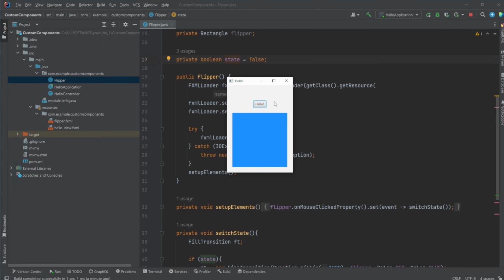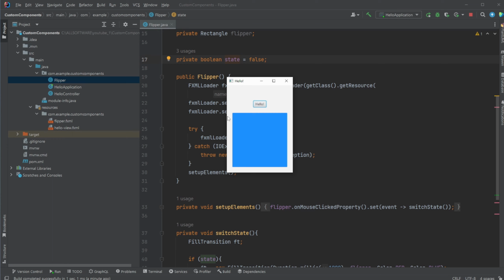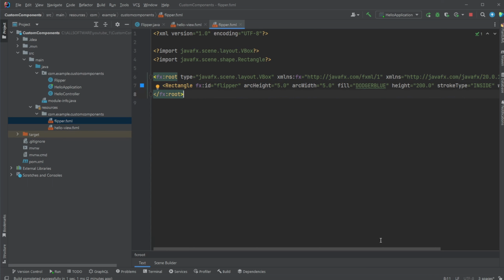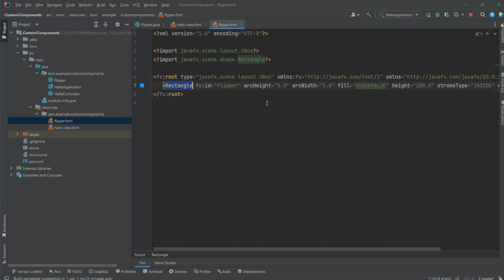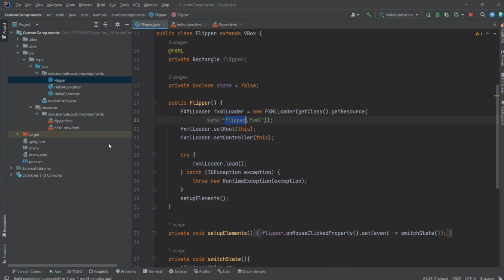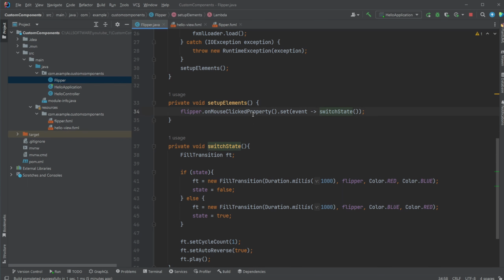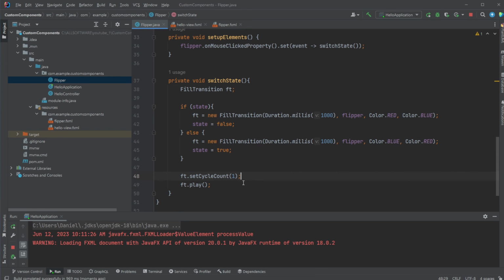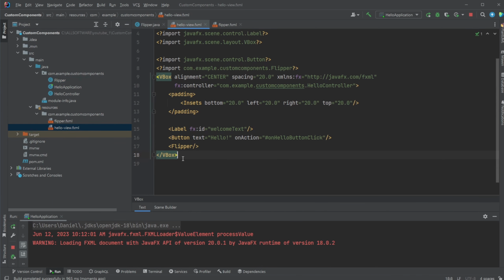JavaFX - How to create Custom Components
In this video, I showcase how we can create custom JavaFX components that can be reused in other FXML files within the same project. Additionally, in future videos, I will demonstrate how we can utilize these custom JavaFX components in other projects.

Welcome to my programming and software engineering channel! Here, you'll find various videos on Java, Python and Docker topics. Whether you're a beginner looking to learn a new language or an experienced developer looking to stay up-to-date with the latest trends, my channel has something for everyone. Join me on this journey and let's learn together!